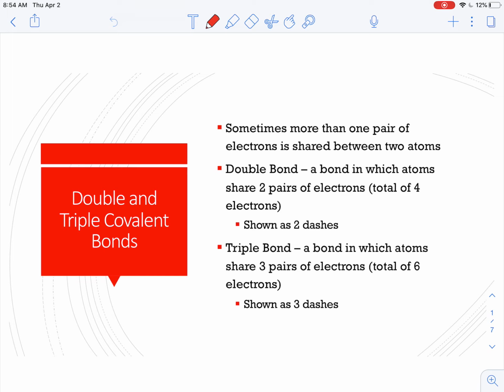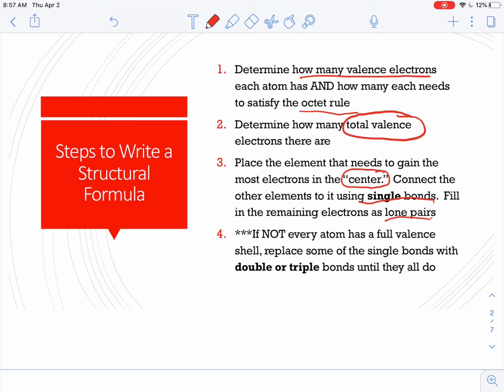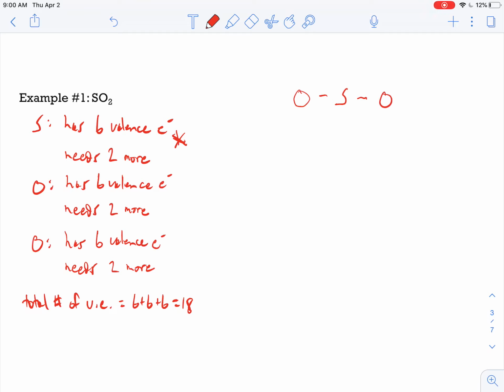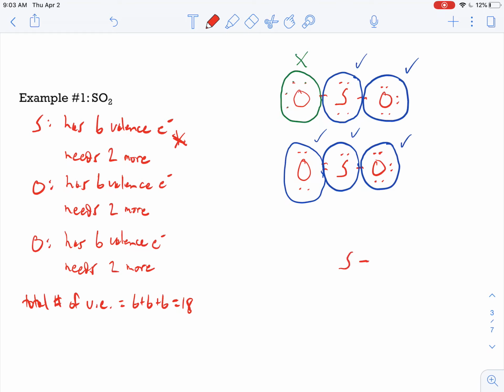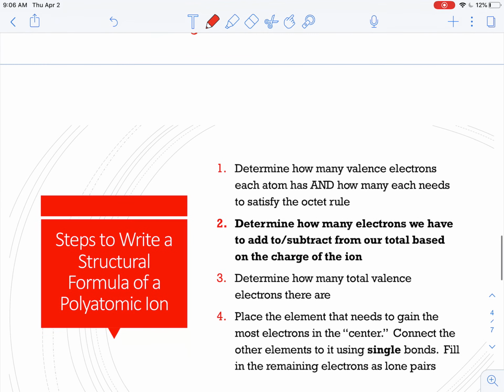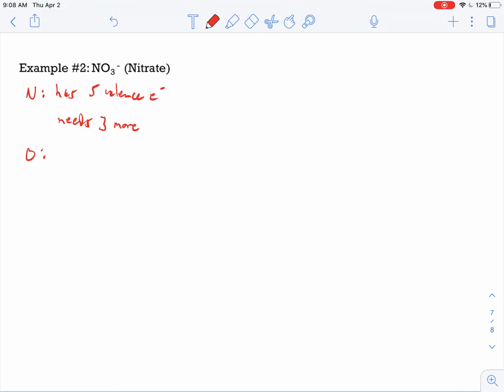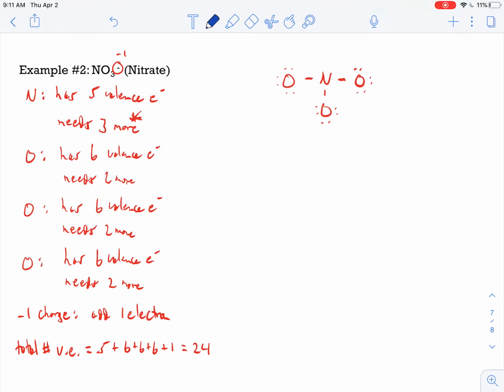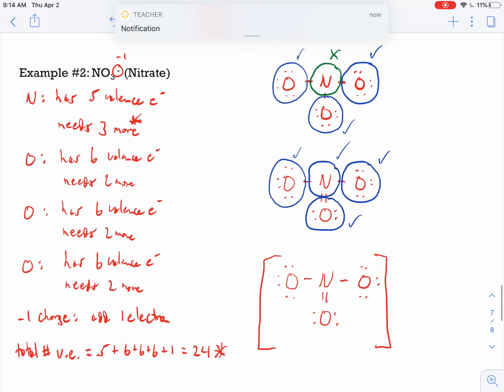Unit 9 Double, Triple Bonds and Polyatomic Ions